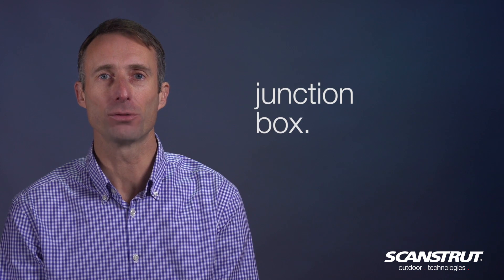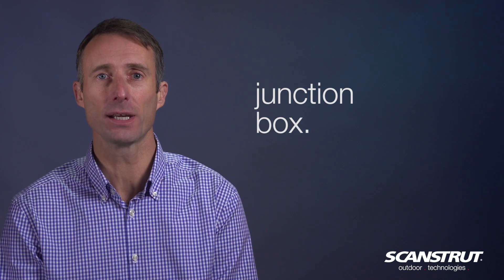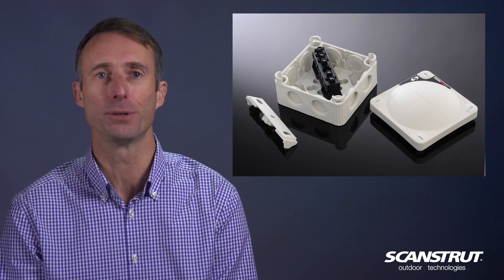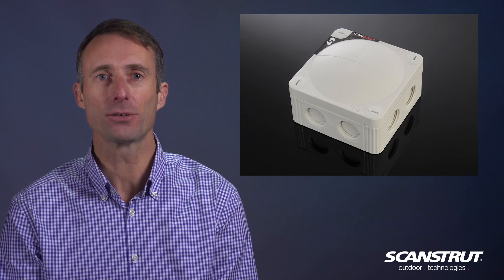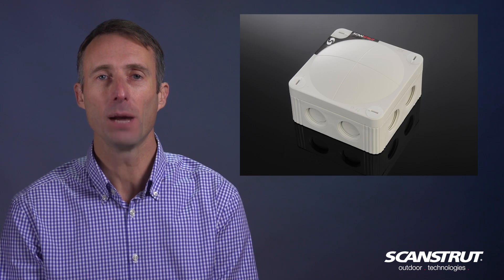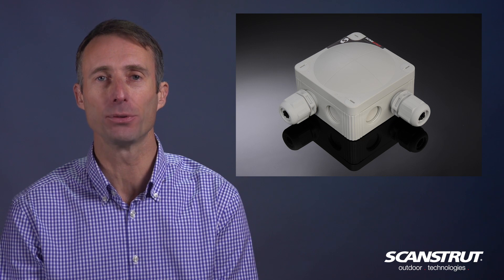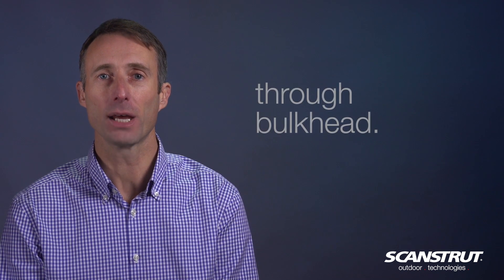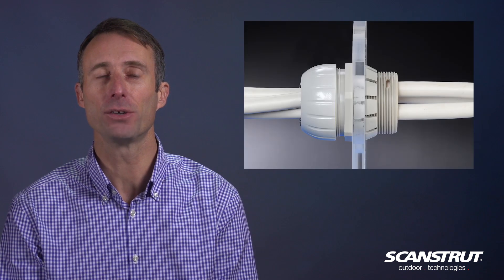Scanstrut Electrical Accessories